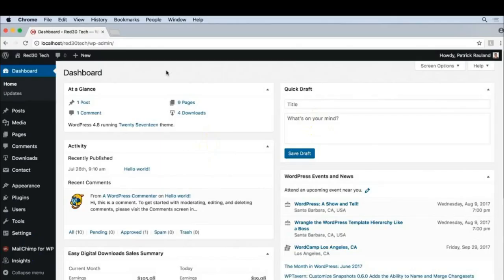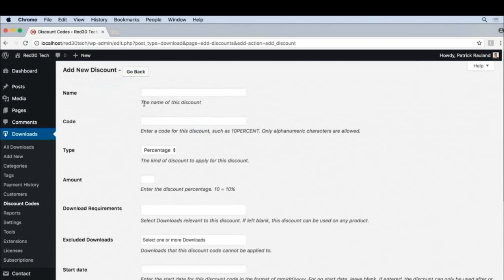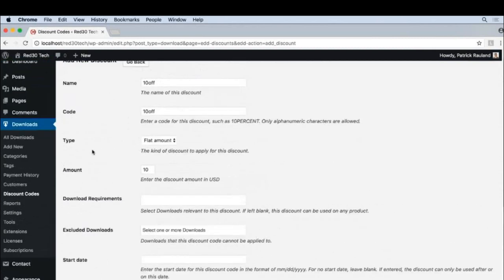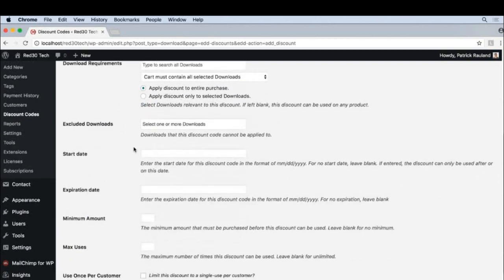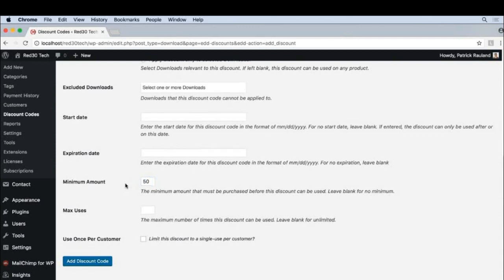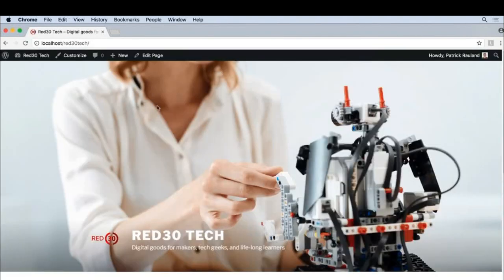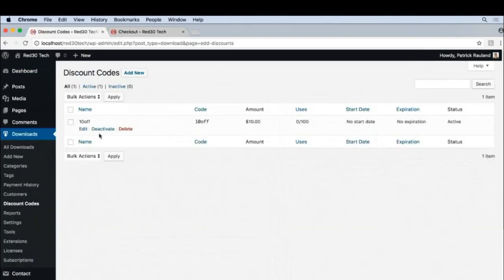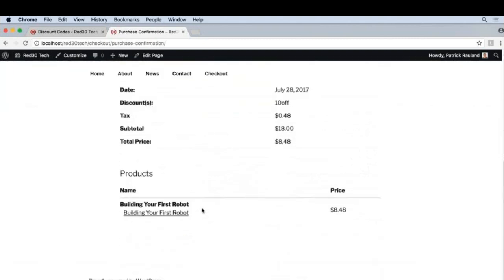Creating discount codes | WordPress Ecommerce Digital Downloads | part 30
Creating discount codes | WordPress Ecommerce Digital Downloads